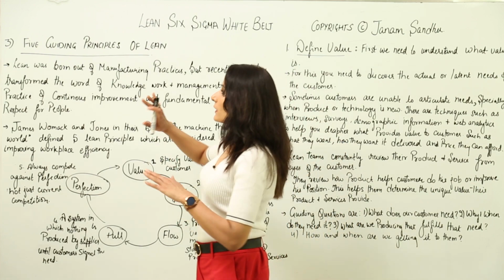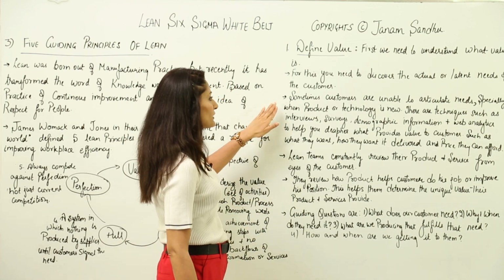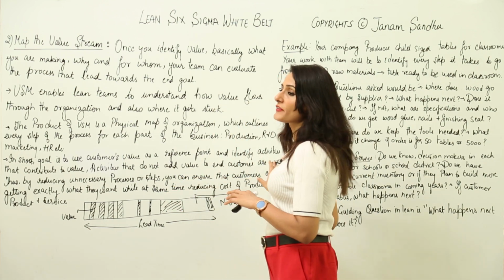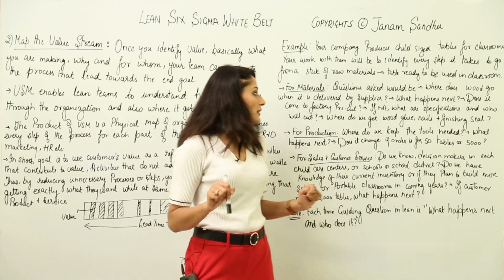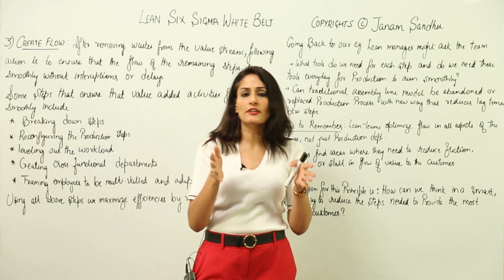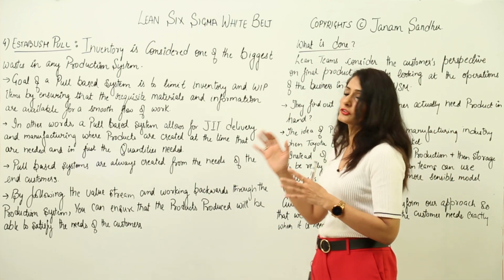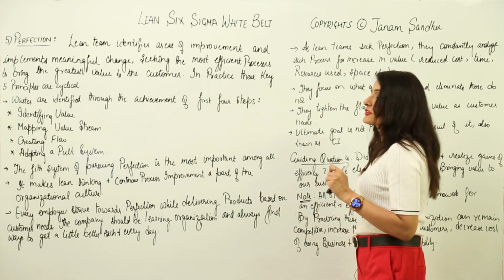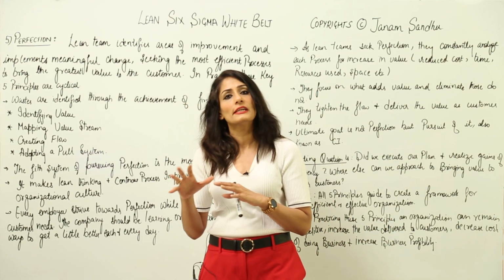Lean Six Sigma White Belt Course I Five Guiding Principles Of Lean I Certification I Training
Hello,

 This lecture is the third part of section 2 and here I discussed 5 Guiding principles of lean i.e Value, Value Stream Mapping, Flow, Pull and Perfection and have discussed how this process is based on Kaizen and continuous improvement.
These lectures are part of lean six sigma series being created by me and will be available on the various platform after 28th June 2019.
I have developed these lectures both in English and Hindi with a lot of passion, so would appreciate if you like and share them as much as you can as it will serve as a motivation to create many more videos. This complete course will be over 15 hours, these are just snippets which will help give you an insight into this course.

These lectures are about topics which have been covered in section one, my lean six sigma white belt course.
The complete course will be launched on 28th June.
Use the links to reach the website
Hindi - Lean six sigma course
This course has been designed to provide in-depth knowledge of the subject, I guarantee that once you will go through the entire course you will understand what lean six sigma is and in this course I have also discussed in details lots of tools used in Lean six sigma for those who want to improve their business processes and if you own or run business you can ask your team to take this course, it will benefit your entire organization.
This is the best starting points for students, engineering and business grad students to understand the subject and be an asset in the job market.
Plus on completion, you will be awarded a certification, so you will be a  certified six sigma white belt Professional.